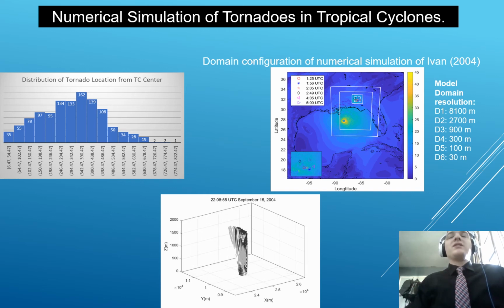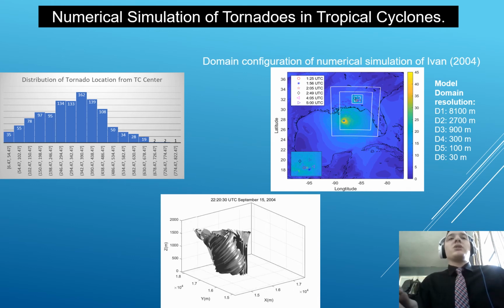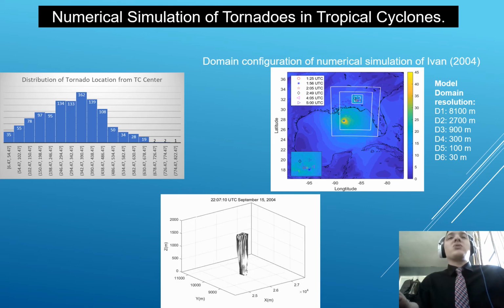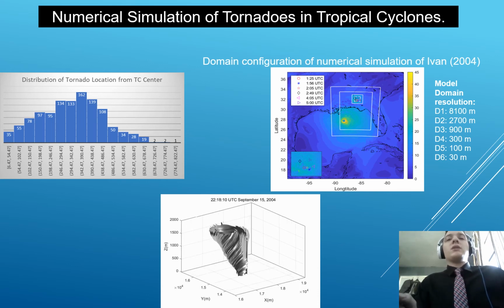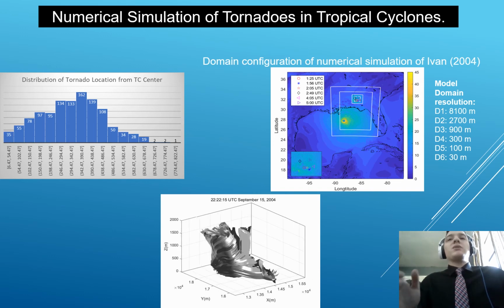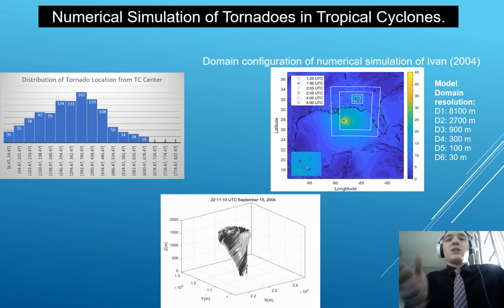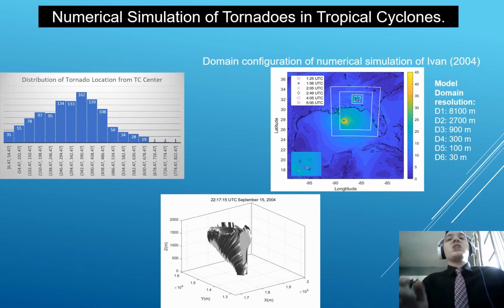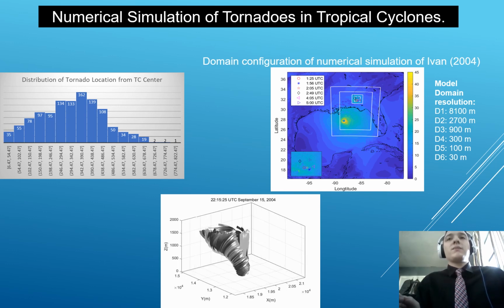FIU Earth and Environment-Three Minute Theses Video Series-Marco Parades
Graduate Student presentations at the FIU Earth and Environment 2021 Graduate Symposium

Title: Numerical Simulation of Tornadoes in Tropical Cyclones
Author: Marco Parades

For more information about our Undergraduate and Graduate Degree Programs, Certificates, and Syllabi visit our